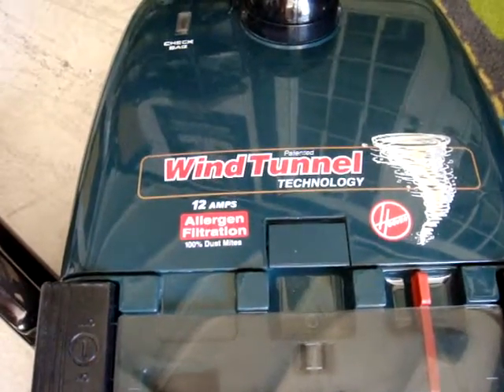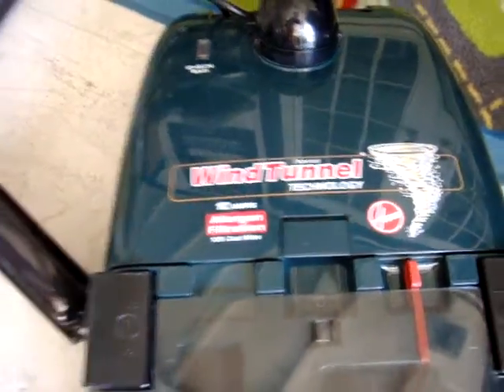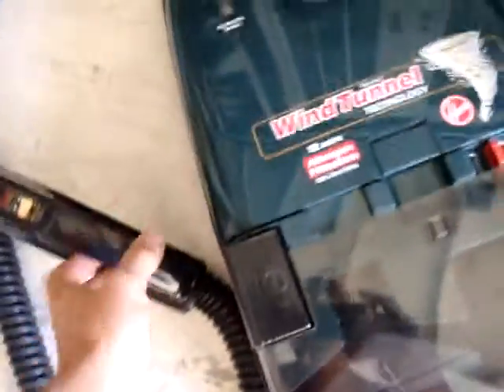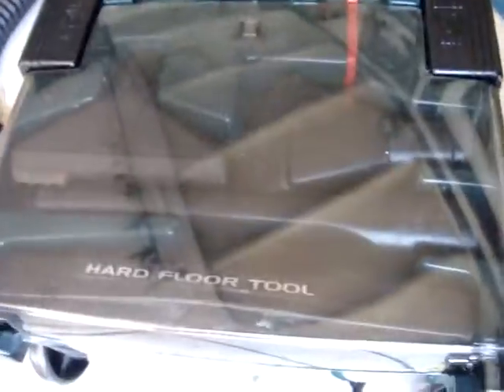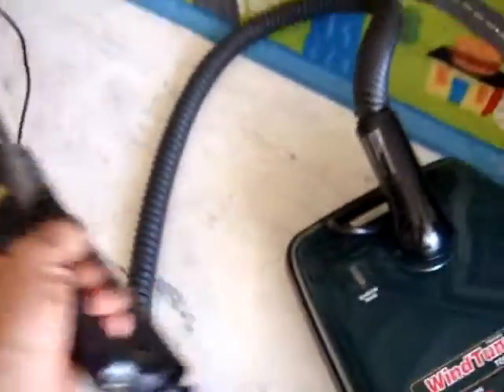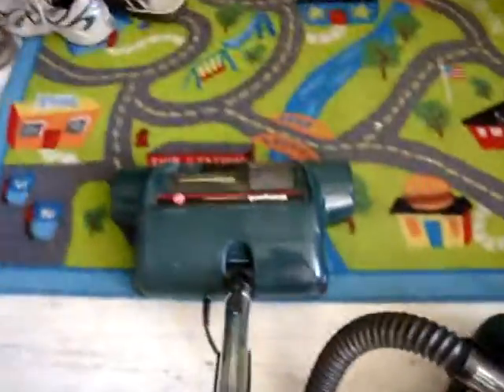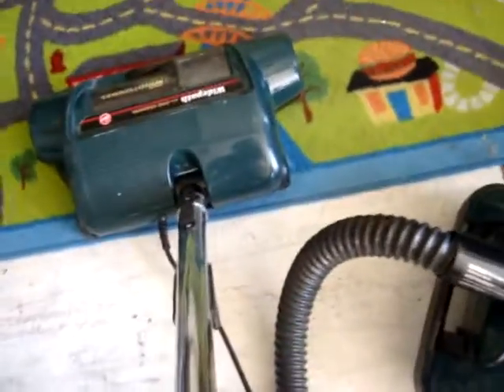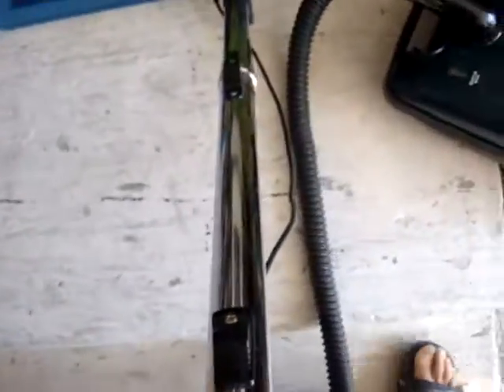Hoover WindTunnel vacuum Cleaner